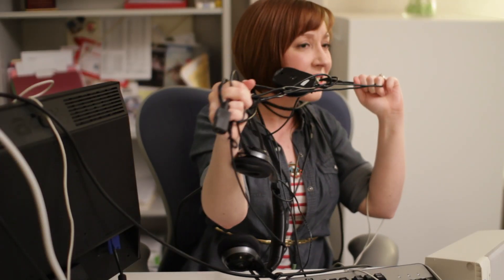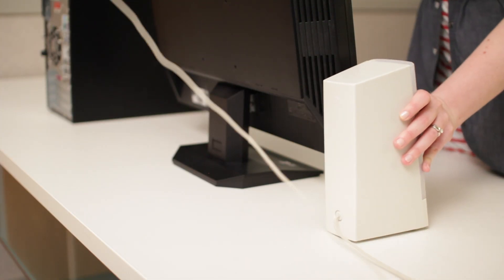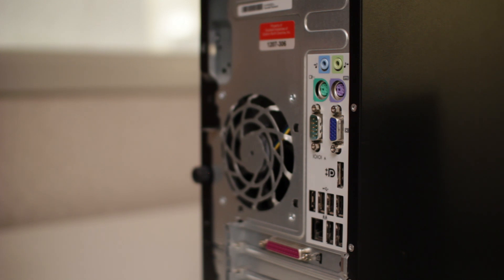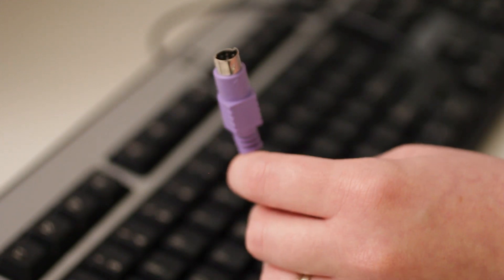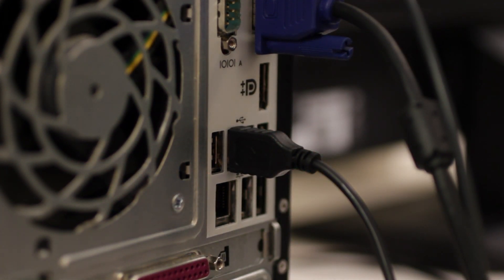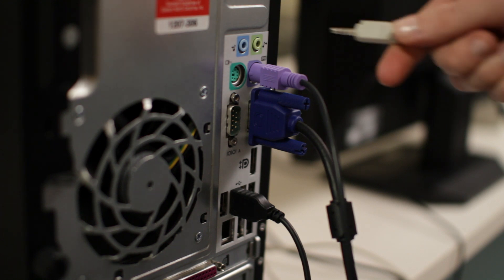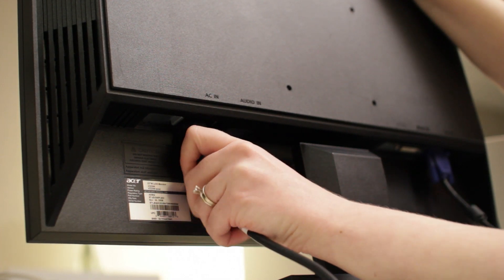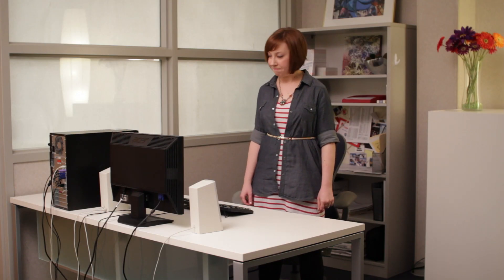Computer Basics: Setting Up a Desktop Computer